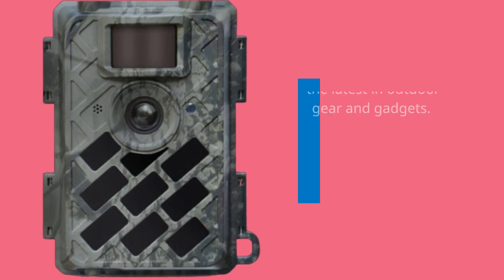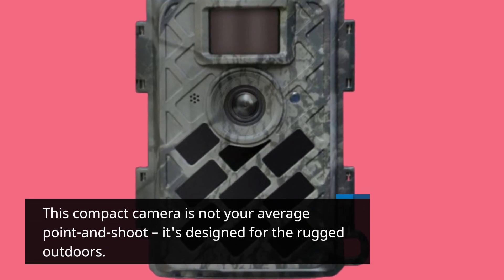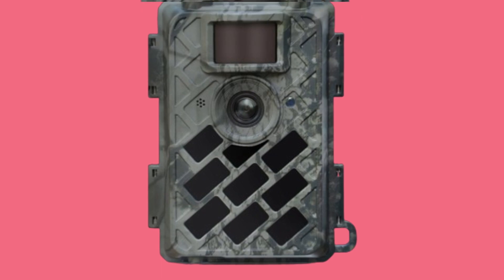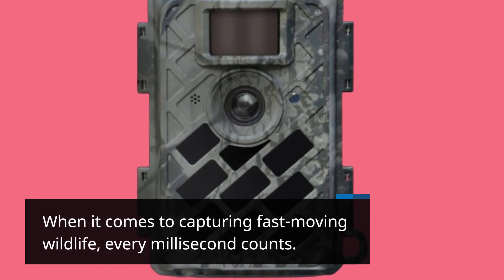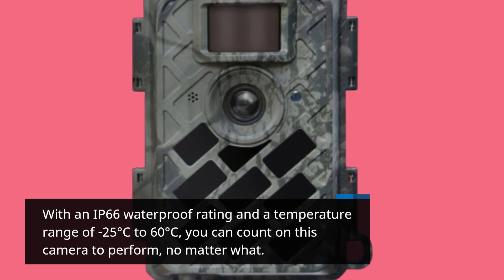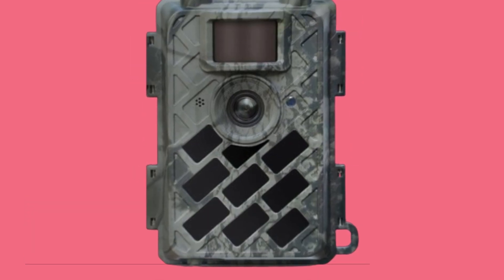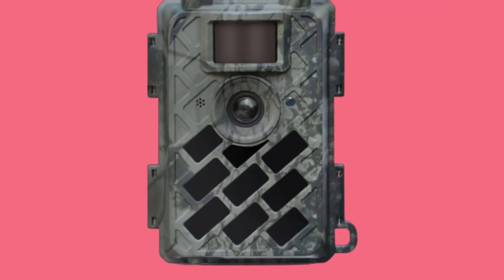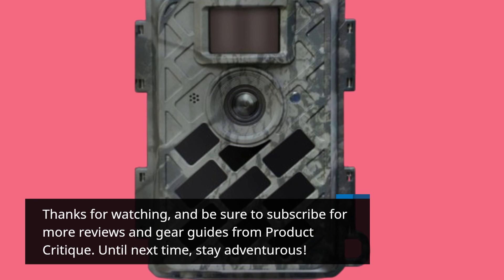📸 WingHome 630 Trail Camera, Wildlife Camera | Best Point and Shoot Camera for Antarctica 🐧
Amazon Product Name : WingHome 630 Trail Camera, Wildlife Camera

Capture stunning landscapes and wildlife in Antarctica with the best point and shoot camera options available. Our selection features rugged and weatherproof cameras designed to withstand the harsh conditions of the Antarctic environment while delivering exceptional image quality and versatility. Say goodbye to bulky DSLRs and hello to the convenience and portability of our recommended point and shoot cameras for Antarctica. Whether you're a seasoned photographer or an adventure enthusiast, these cameras are perfect for documenting your once-in-a-lifetime journey to the southernmost continent. Freeze unforgettable moments in time with the best point and shoot camera for Antarctica.